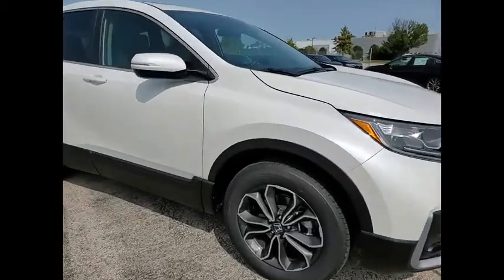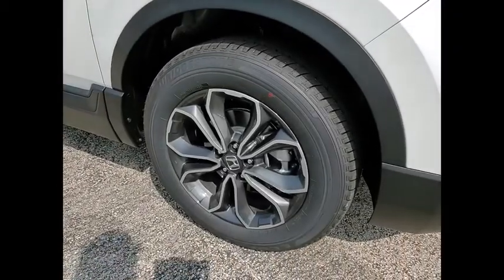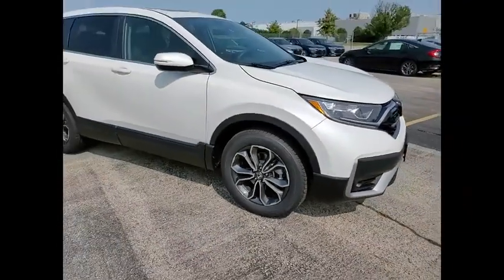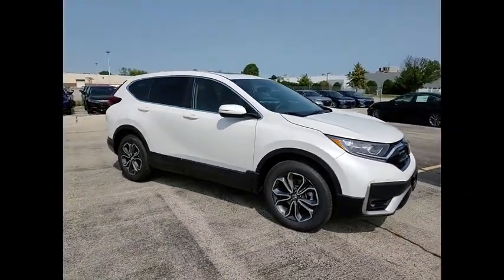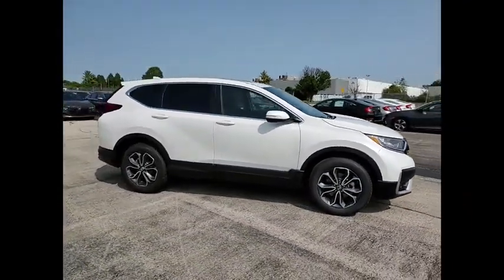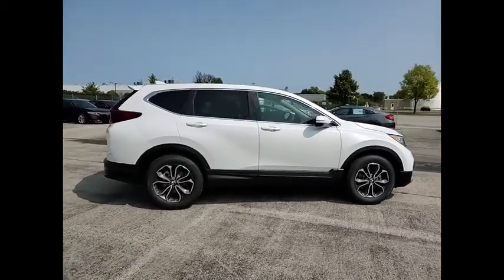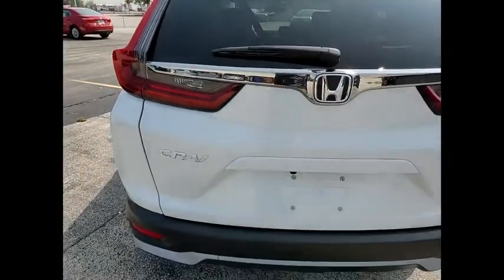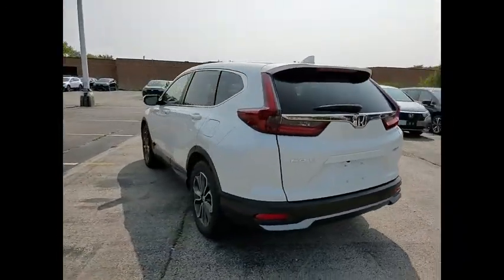2020 Honda CR-V Lisle IL H01598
2020 Honda CR-V EX

The Honda Superstore of Lisle.